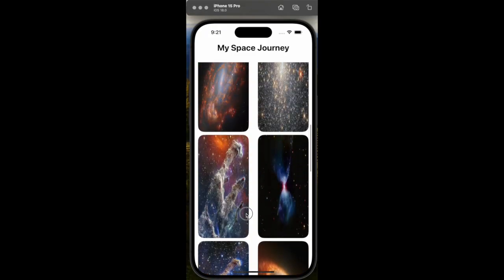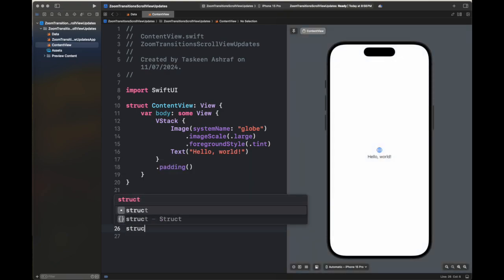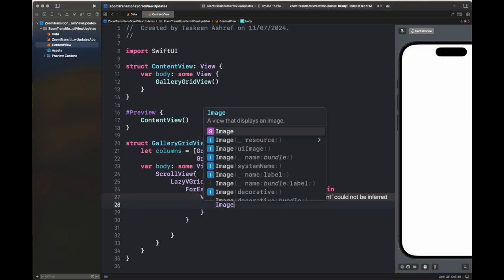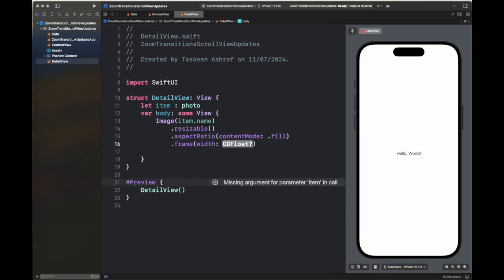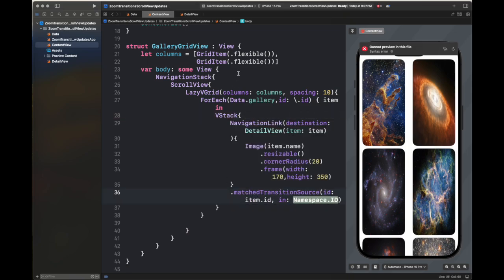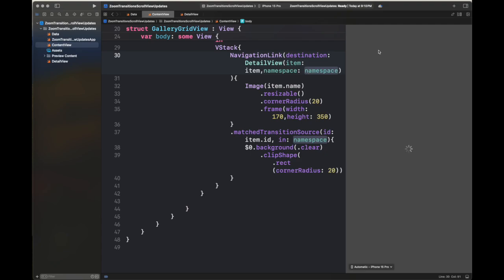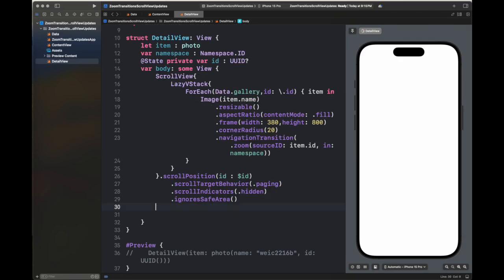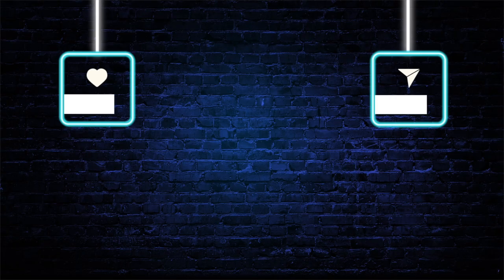Zoom Navigation Transition/Hero Transition and ScrollView Updates using SwiftUI | IOS 18 Updates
In this video, I'll teach you how to use SwiftUI to create zoom transitions during navigation, just like the Snapchat/Facebook/Instagram transitions, with the new iOS 18 updates | SwiftUI Zoom Transitions | SwiftUI Navigation Transitions | SwiftUI Hero Transitions | Xcode 16 | iOS 18 | Swift | SwiftUI Xcode 16 | SwiftUI for iOS 18 | Xcode 16 SwiftUI.

- My Specs
     Xcode Version: 16 Beta 2
     macOS Version: 14.5 Sonoma

- TimeStamps :
00:00 Demo
00:42 Struct for Data
01:14 Create Gallery View
02:53 Create Single Image Detail View
03:53 Adding Navigation & Transitions
06:13 Scroll View Updates
07:27 Testing